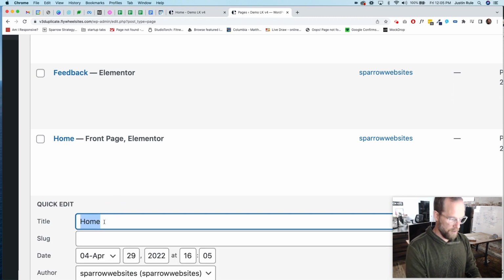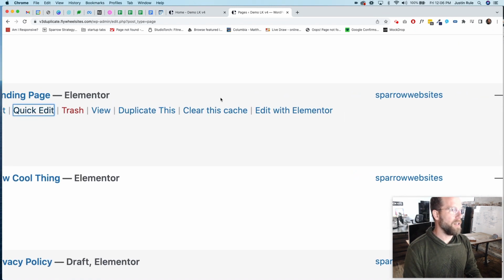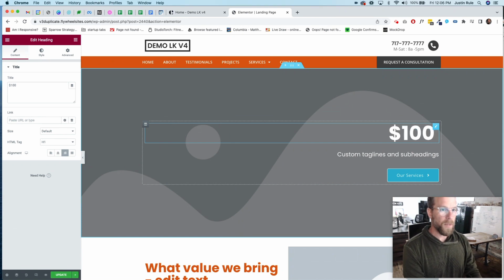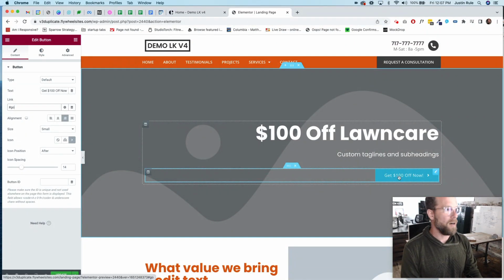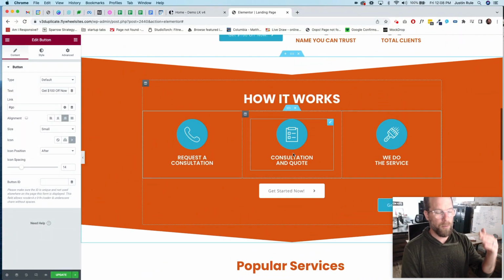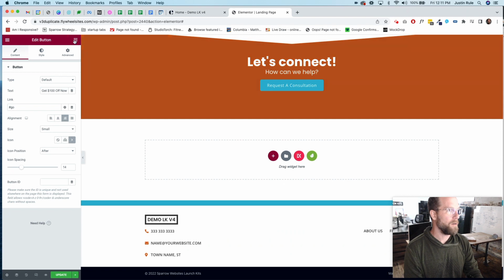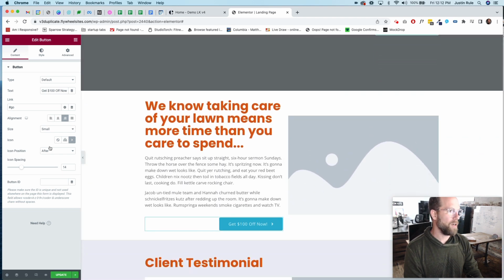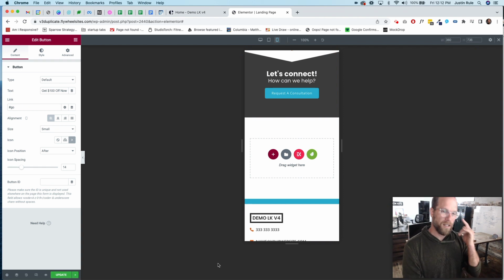Launch Kits - HOW TO make SMART Landing Pages in 10 mins!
Don't pay developers $150/hr to make a smart landing page! If you are trying to:
- run paid ads
- increase local SEO service area traffic
- design SEO friendly landing pages

This step by step guide will show you how to use ELEMENTOR to make a smart "LURE" landing page that converts FOR FREE on your website!

LURE:
- lure - reinforce offer/topic
- understand - let customer know you understand the pain/issue
- reputation reinforcement - from local clients or owner
- engagement - what to expect and how to start!

Ready?!